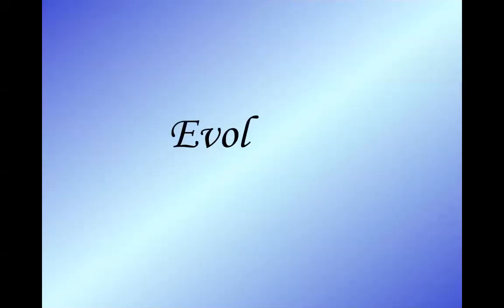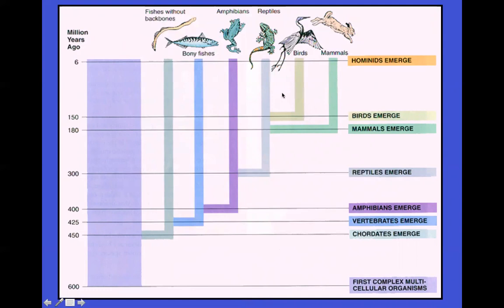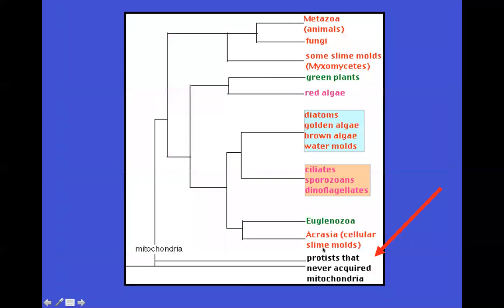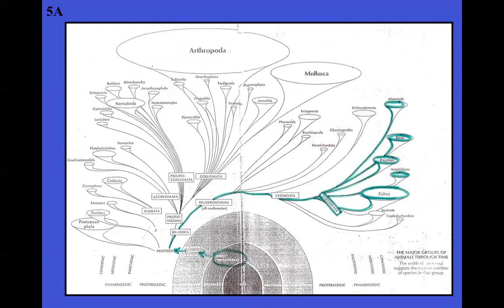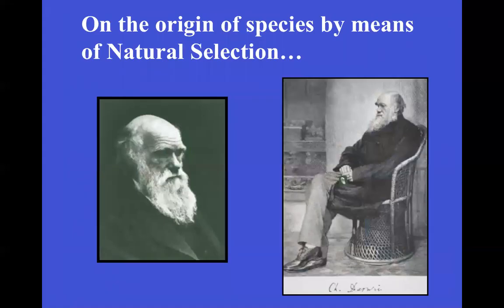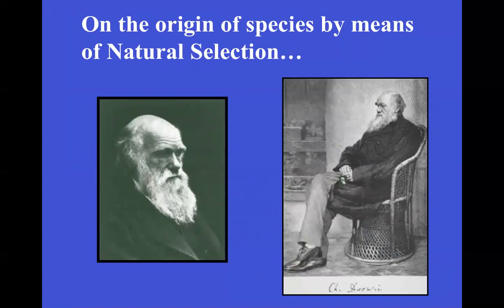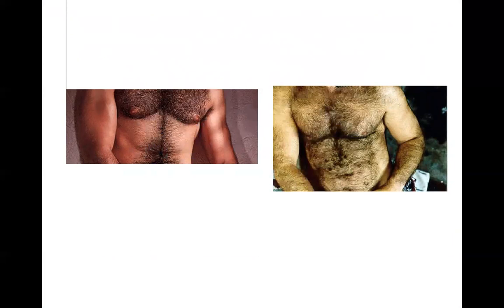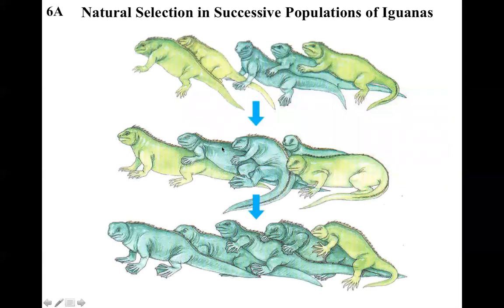18 Intro to Evolut 7min 42